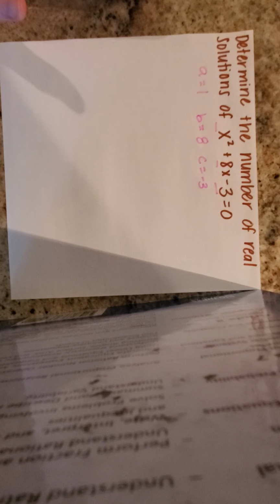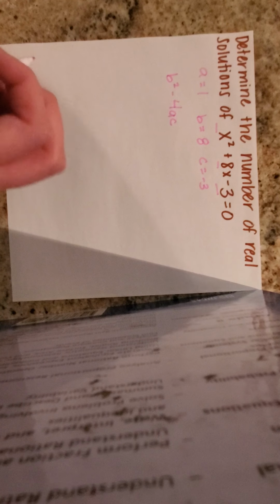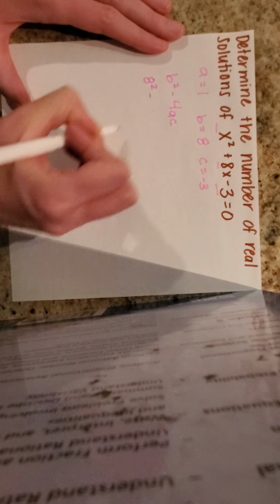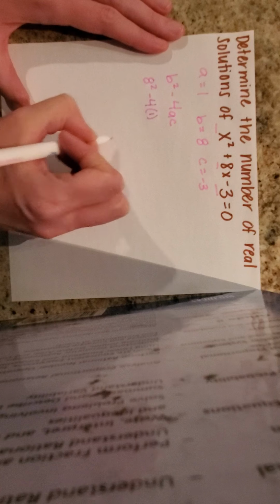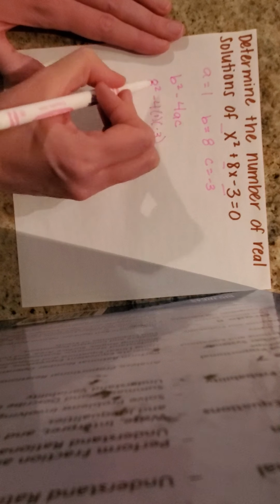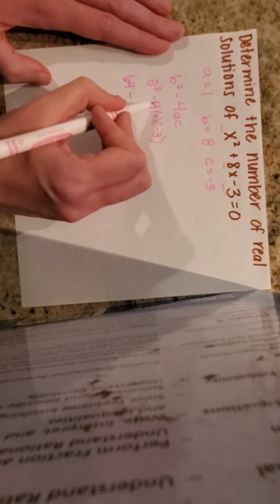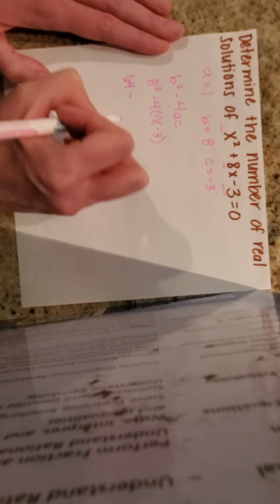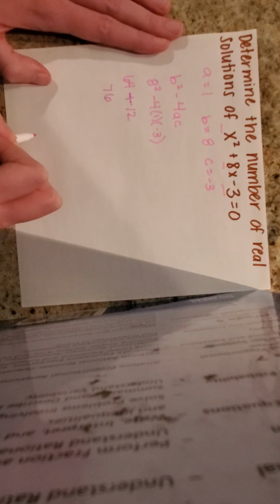Using the Discriminant